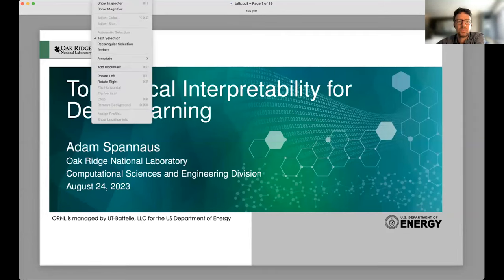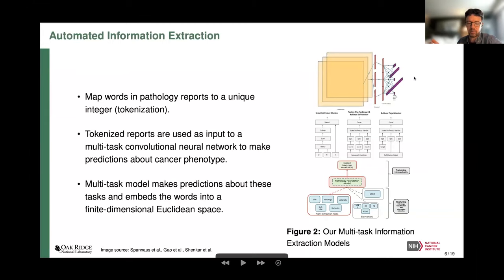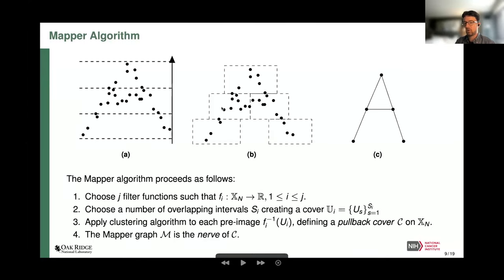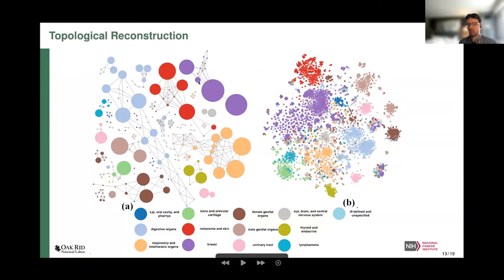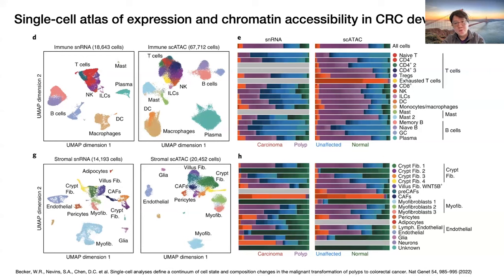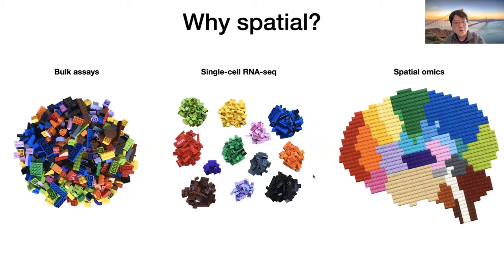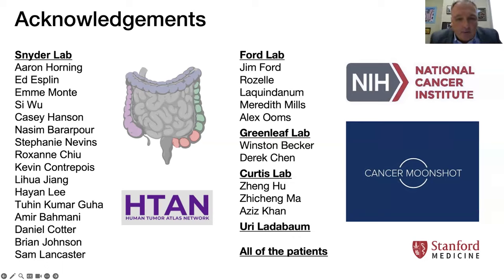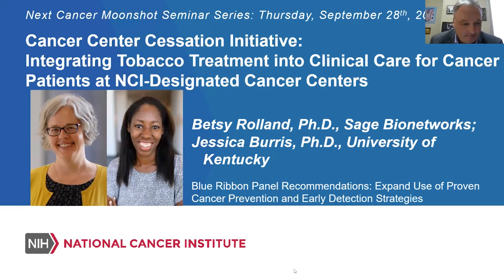Spatial Data Analyses and AI Models for Cancer Research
During this Junior Investigator Session of the Cancer Moonshot Seminar Series, Adam Spannaus, Ph.D. (Oak Ridge National Laboratory) and Chenchen Zhu, Ph.D. (Stanford University) share spatial data analyses and artificial intelligence models for cancer research. This work is related to the Blue Ribbon Panel recommendations to build a national cancer data ecosystem and generate human tumor atlases.